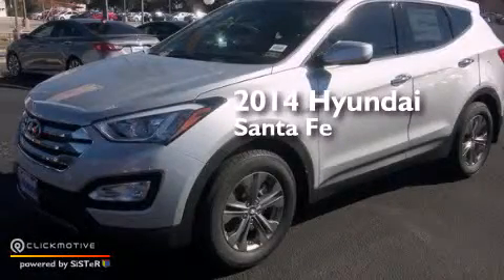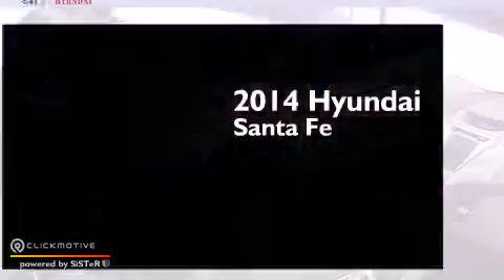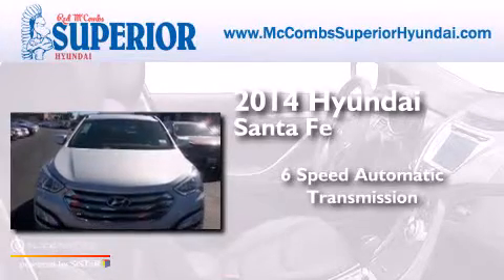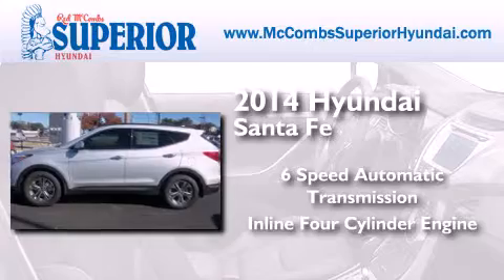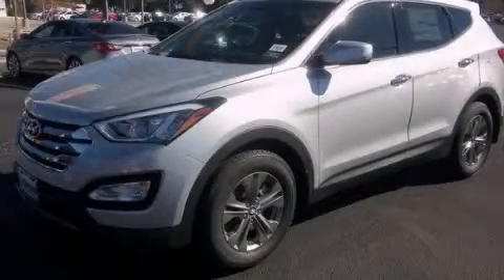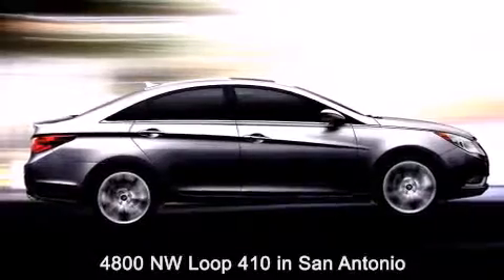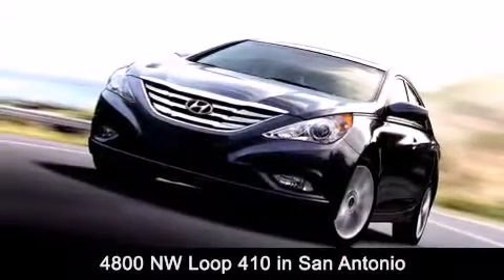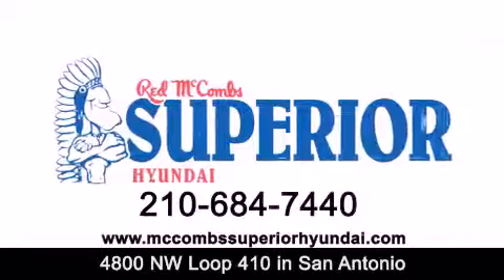2014 Hyundai Santa Fe New Braunfels TX Red McCombs Superior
Walk around Video for our 2014 Hyundai Santa Fe Sport here at Red McCombs Superior Hyundai . Red McCombs Superior Hyundai has been honored to serve the San Antonio , Kirby , New Braunfels , and Boerne , TX area . We promise that your experience at our dealership will exceed your expectations ! We have a great selection of new and used vehicles and would love to tell you about any additional discounts on the 2014 Hyundai Santa Fe Sport . Stop by Hyundai Northwest where we are At Your Service ! Year : 2014 Make : Hyundai Model : Santa Fe Engine : Regular Unleaded I-4 2.4 L/144 Trans . : Automatic Exterior : Moonstone Silver Interior : Gray Stock : 460107 Red McCombs Superior Hyundai 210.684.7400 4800 NW Loop 410 San Antonio , TX 78229